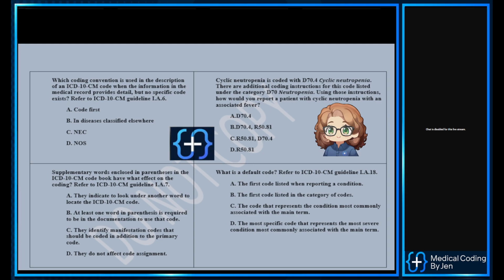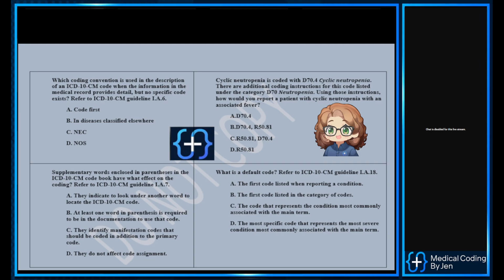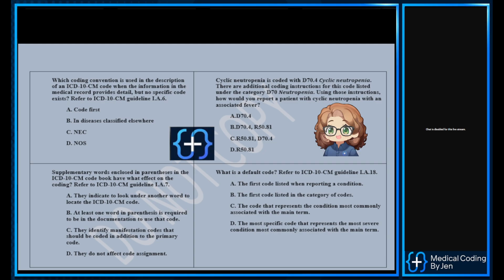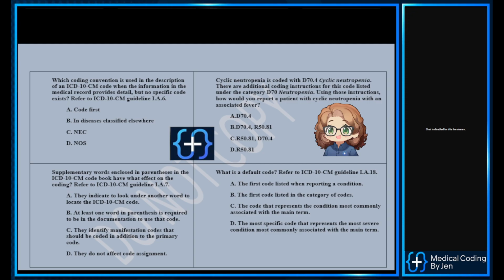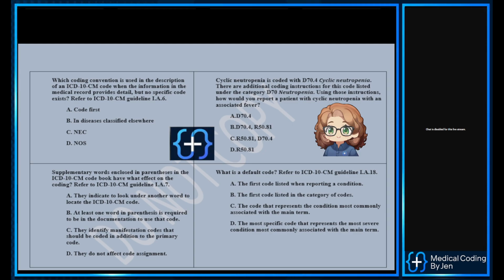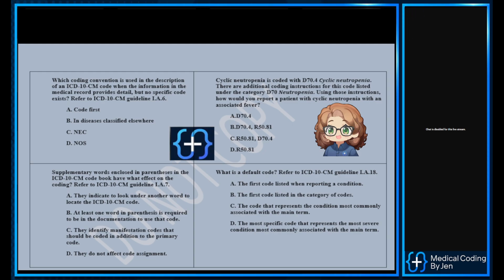ICD-10-CM Practice Questions Medical Coding Tutorial Free Course Examples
CLICK HERE for 750 AAPC Practice questions with rationales & page numbers where the answers are! Click this LINK!

My advice:
- Study sequencing
- Fix CPT sequencing issue
- Coding irregularities

Fan mail can be sent:
MedicalCodingByJen
1628 E Southern Ave
Suite #8759